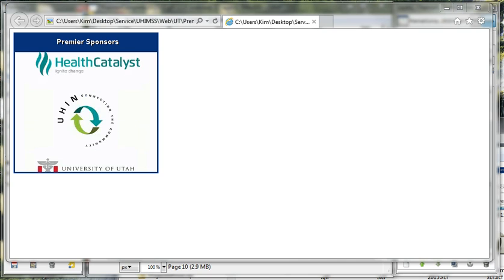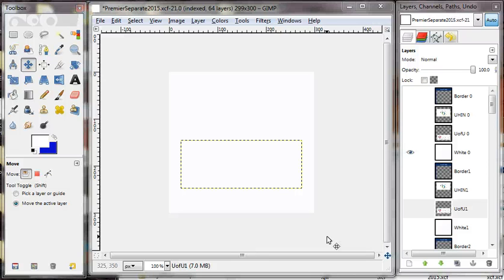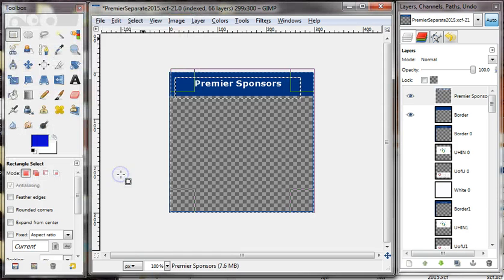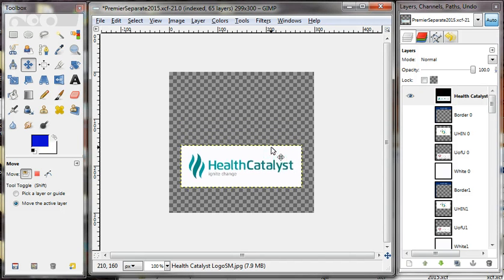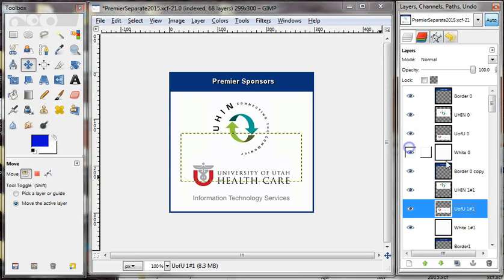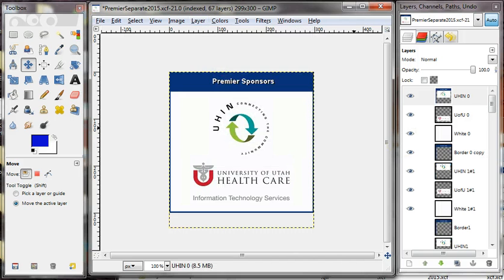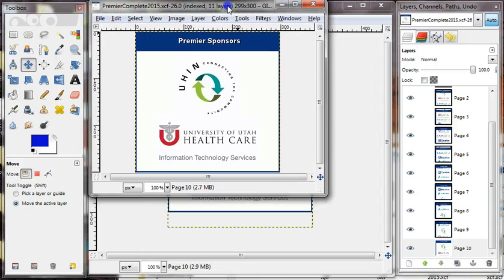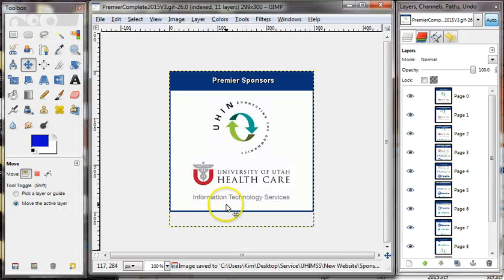Scrolling Sponsors Tutorial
Frame-based animation tutorial for GIMP to create a scrolling sponsors GIF image.